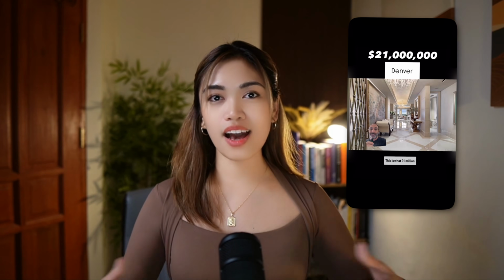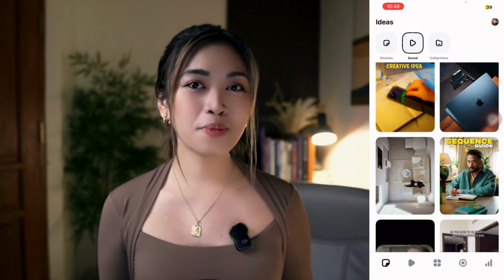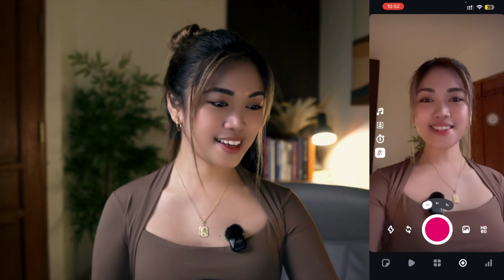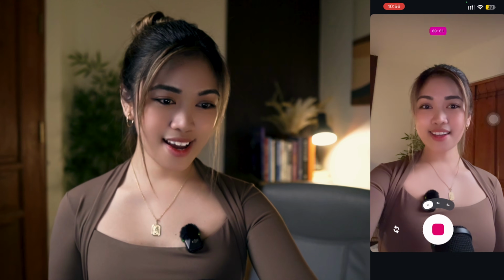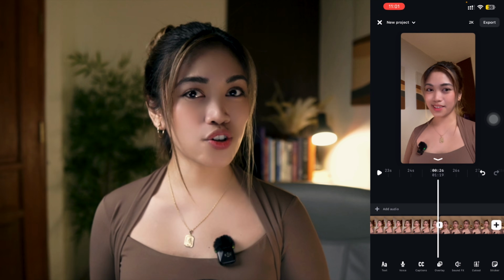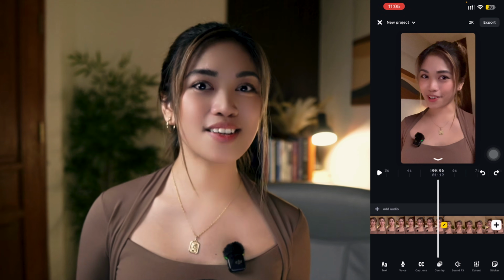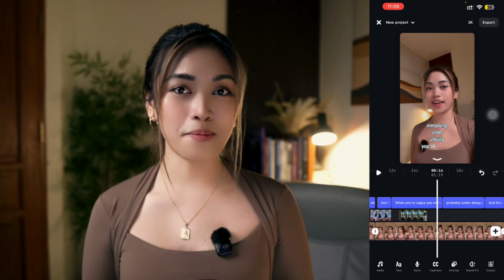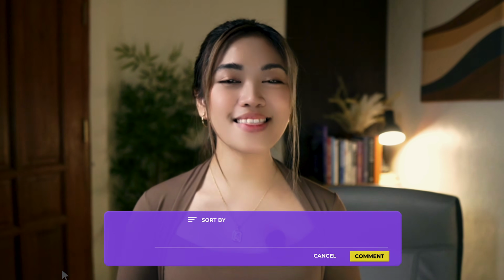How to Use Instagram EDITS - BEST Video Editing App (Step-by-Step Tutorial of EVERY Feature)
🚀 Access my FREE YouTube Lead Engine Course!
🟣 Want clients coming to YOU instead of chasing them? Let me personally coach you!
🐺 Book a Private Call to Discuss Partnering With Me at eXp

Bella walks through Instagram’s new Edits app, showing how Realtors and creators can use it to produce high-quality video content without needing multiple tools. From voiceovers and B-roll to auto-captions and text overlays, Edits makes it easy to create, save, and share polished videos—perfect for listings, market updates, or quick on-the-go content. It’s free, intuitive, and built for mobile, with no watermarks or paywalls.

🎬 Timestamps
00:00 – Intro to Instagram Edits & What It Can Do
00:39 – Key Use Cases: Voiceovers, Talking Heads, Real Estate & Text Hooks
01:45 – Who It’s For & Why It’s a Game-Changer
02:03 – Organizing Ideas: Multi-tab Layout & Sticky Notes
03:25 – In-App Recording, Green Screen & Camera Features
03:49 – Resolution Settings & Exporting Tips
05:02 – Editing Workflow: Audio, Captions, Overlays & B-Roll
08:14 – Importing Audio & Finalizing Your Project
09:11 – Wrap-Up & Final Thoughts